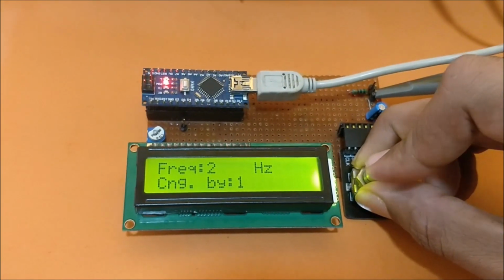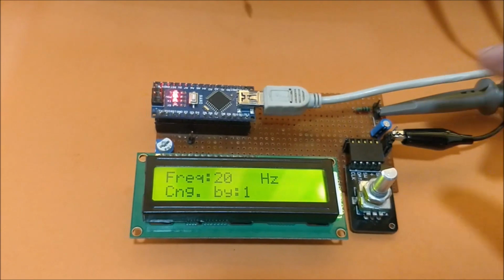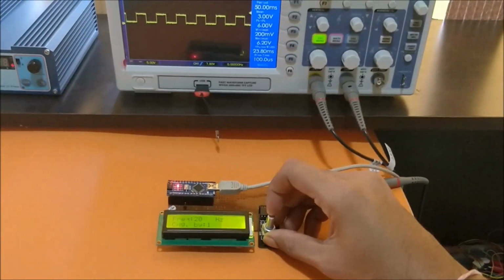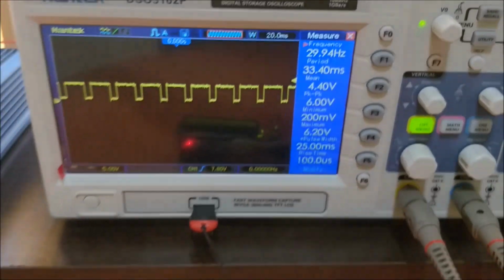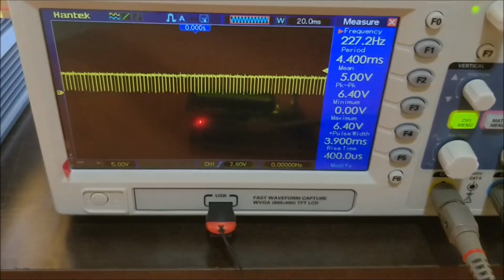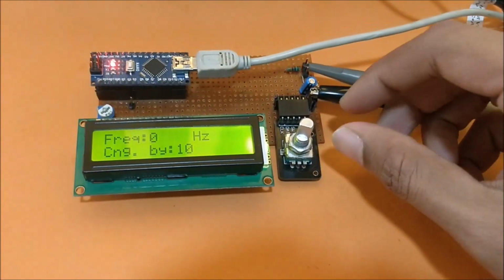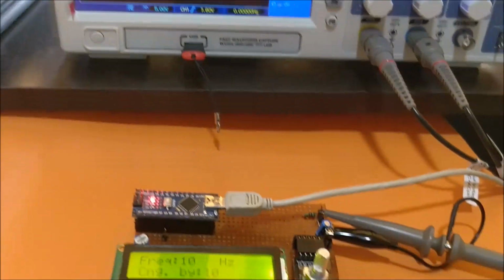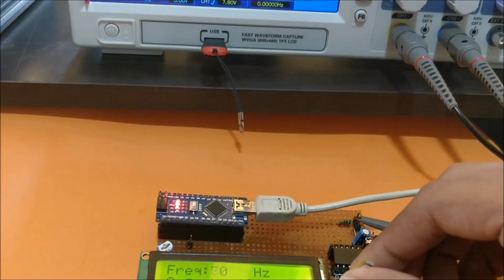Waveform Generator using Arduino